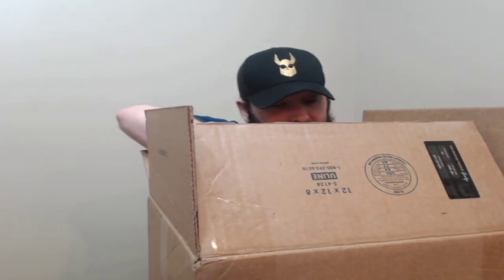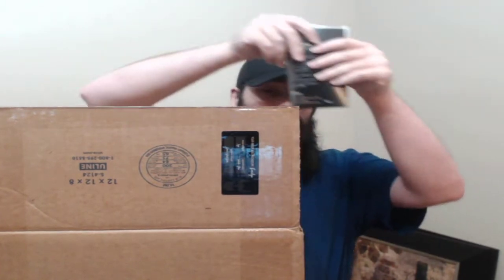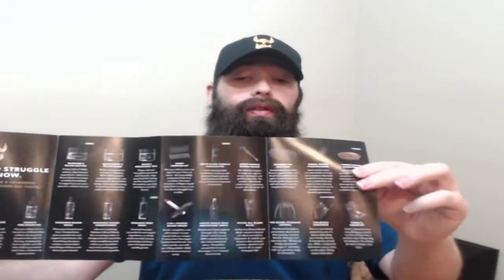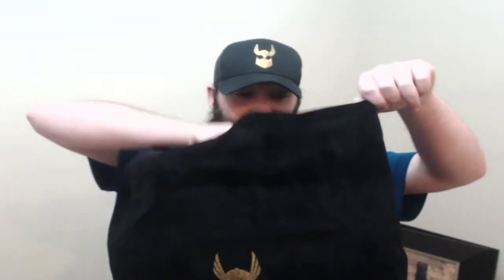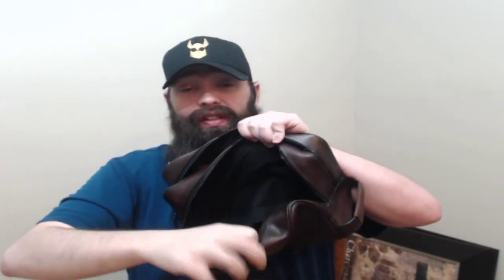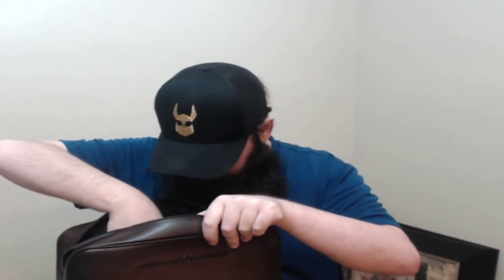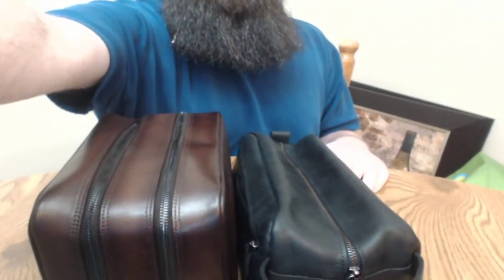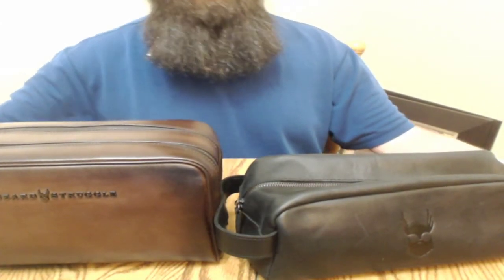The Beard Struggle Leather War Bag unboxing/review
Hey, everyone.

So, I just got my new war bag in from The Beard Struggle, and I figured I'd do another unboxing/review for you, as well as a quick comparison with their previous "Oseberg" war bag, and I was absolutely blown away. Another awesome product from TBS.

As always, if you'd like to pick one up for yourself, your significant other or a friend, use the link below for 20% off not only the bag, but anything else you might want to order.